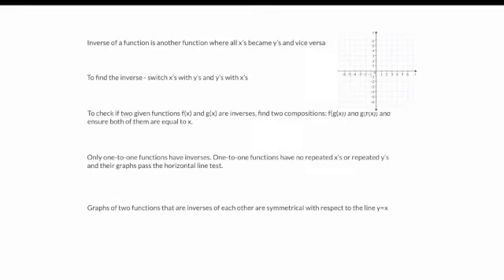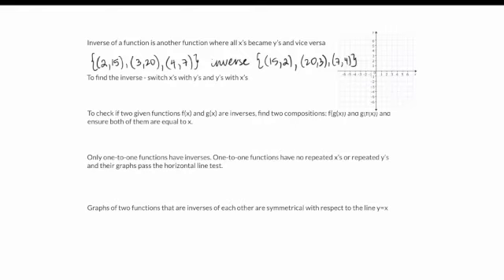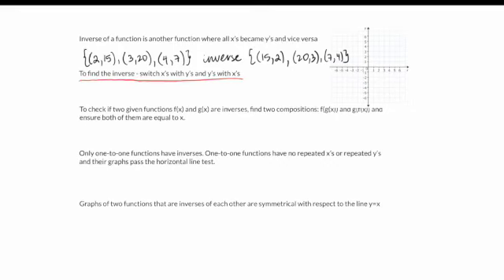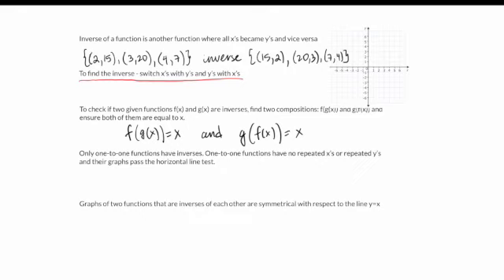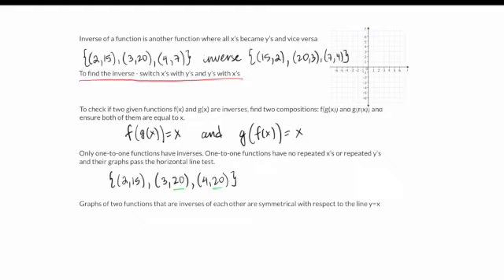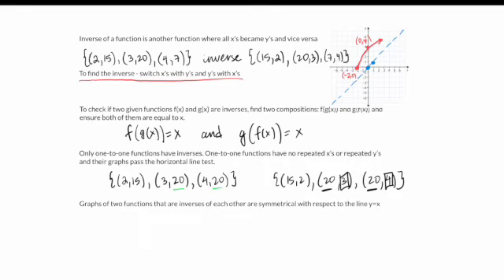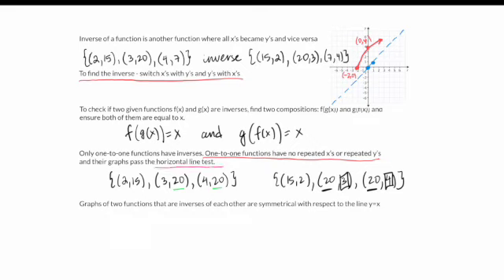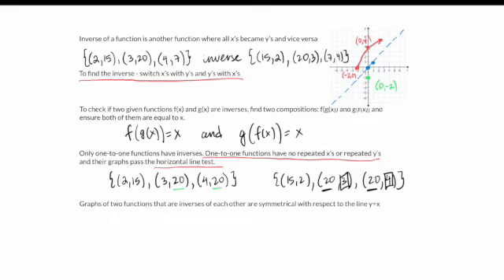Introduction to Function Inverse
This is a general overview of what inverse of a function is, one-to-one functions, basic examples on how to find function inverse and how to graph the inverse of a function